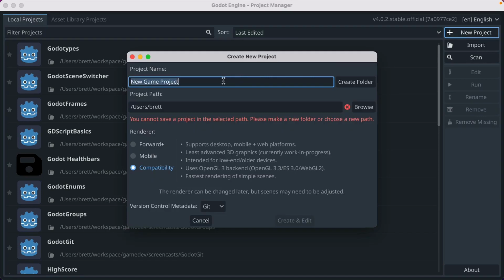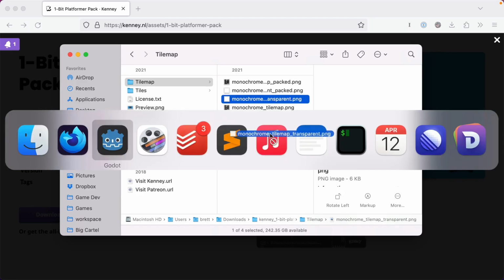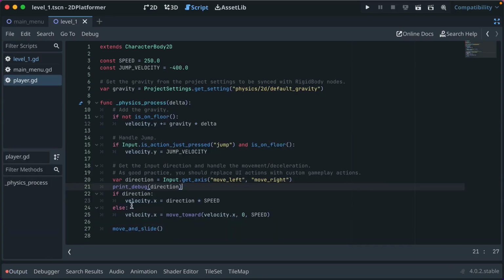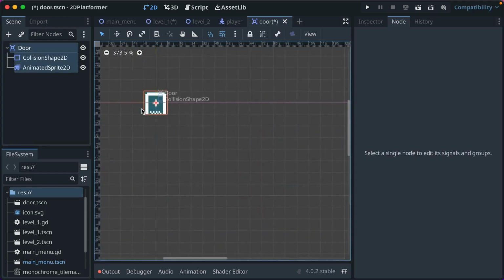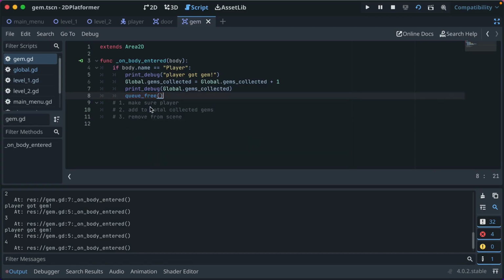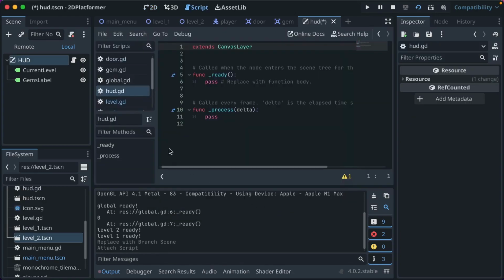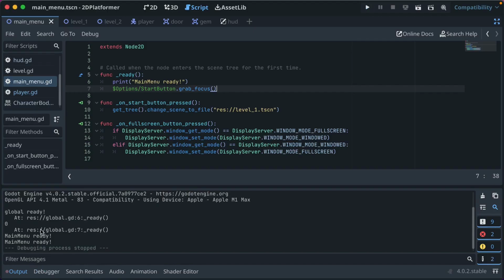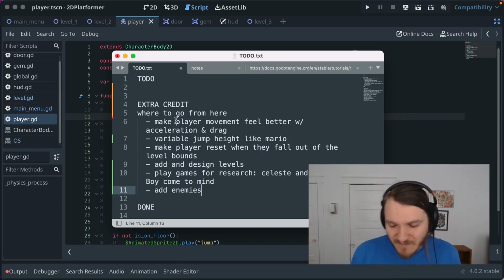Godot Full Tutorial For Beginners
Learn Godot (For Beginners!)

Ever wanted to learn Godot? It was initially developed in Buenos Aires by Argentine software developers Juan Linietsky and Ariel Manzur for several companies in Latin America prior to its public release in 2014.